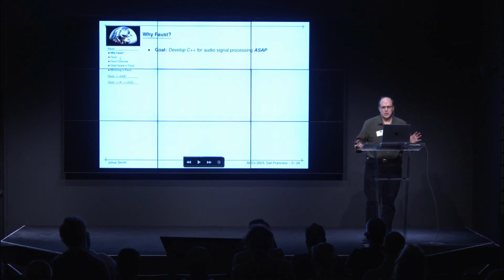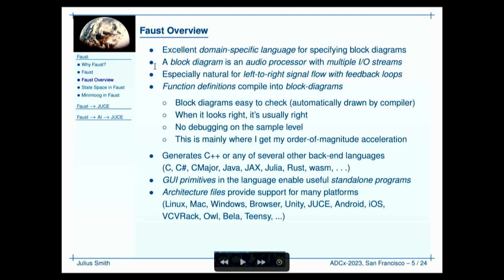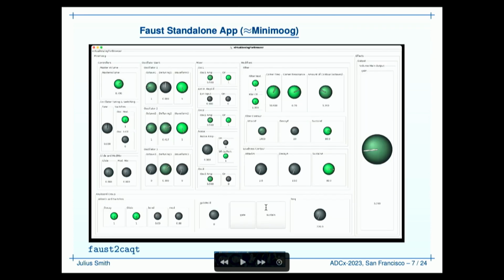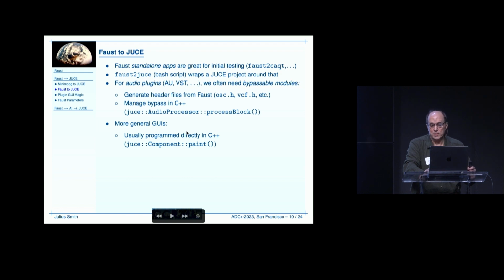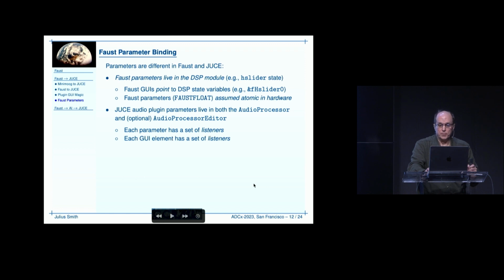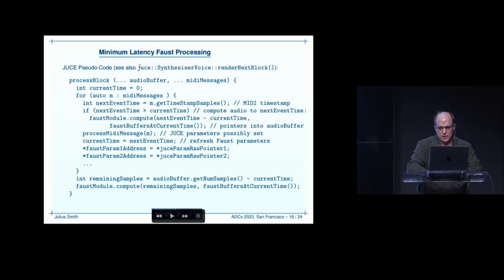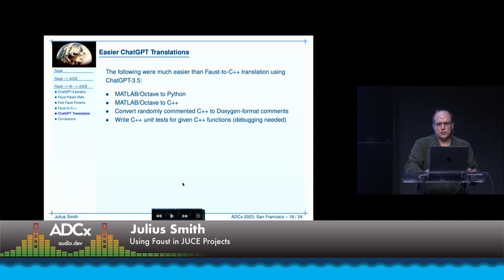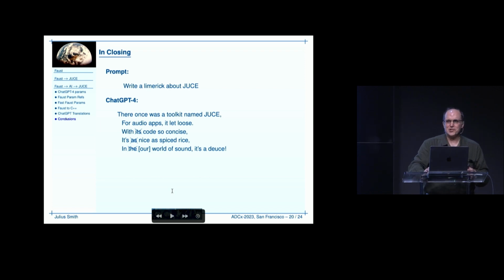Using Faust in JUCE Projects - Julius Smith - ADCx SF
Faust (Functional AUdio STream) is a domain-specific functional programming language for sound synthesis and audio processing Faust development is routinely an order of magnitude faster to write and debug than C++, and the run-time performance is usually within a factor of two. Development is further facilitated by the large Faust Libraries collection of signal-processing functions Since Faust compiles to C++, it is natural to integrate C++ header files generated by the Faust compiler into a JUCE project or the like. A limitation encountered is that Faust's powerful pattern-matching facility requires its "macro arguments" to be bound at compile time, i.e., not signals or controller parameters. An example is the filter order in Faust's filter-design functions. When these arguments need to change at run time, it can make more sense to translate Faust to C++, so that the recursive pattern-matching in Faust is replaced by recursive C++ functions. Experience using ChatGPT-3.5 and ChatGPT-4 for this purpose and others will be summarized.

Julius Smith

Professor Emeritus of Music and by courtesy Electrical Engineering, Stanford University, based at the Center for Computer Research in Music and Acoustics (CCRMA). Activities include teaching courses in signal processing and music technology, graduate student advising, and research in signal processing applied to music and audio.

Special thanks to the ADC Team:

Sophie Carus
Derek Heimlich
Andrew Kirk
Bobby Lombardi
Tom Poole
Ralph Richbourg
Jim Roper
Jonathan Roper